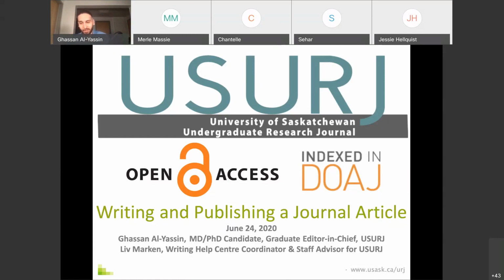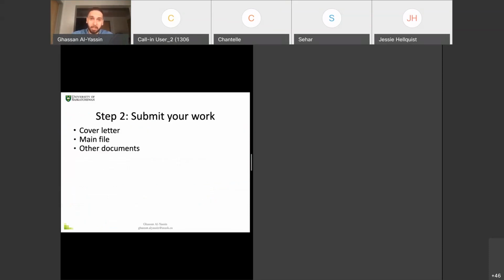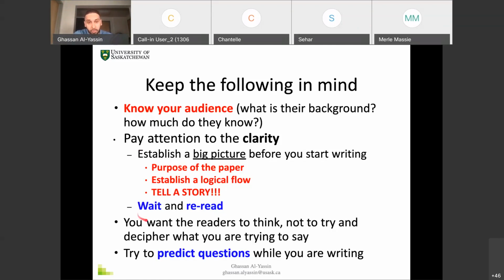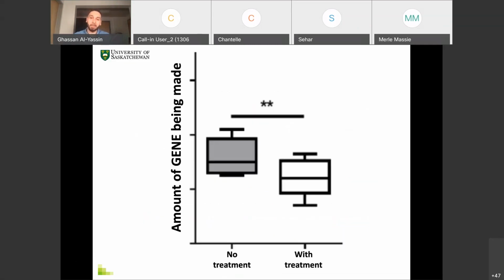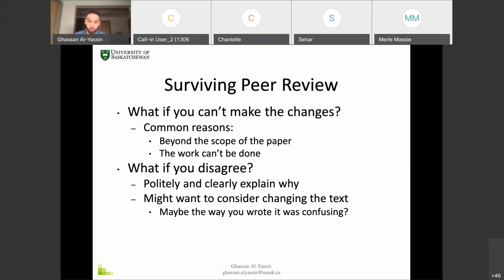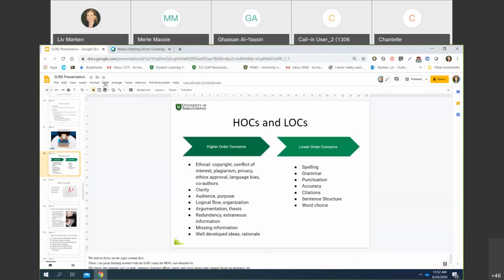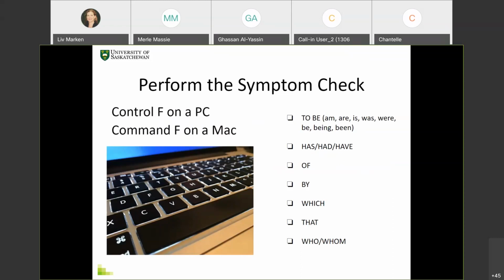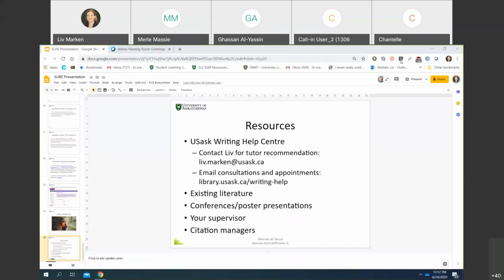Writing a Journal Article Tips and Tricks USask SURE June 2020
Listen to Ghassan Al-Yassin of USURJ (University of Saskatchewan Undergraduate Research Journal) and Liv Marken, USask Writing Centre coordinator and USURJ supervisor, present great tips and tricks to writing a successful journal article.